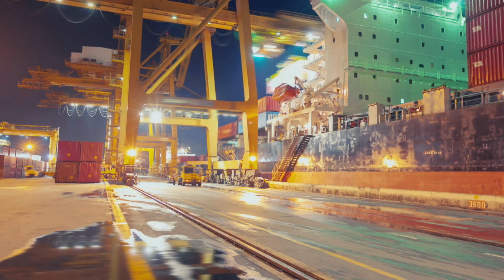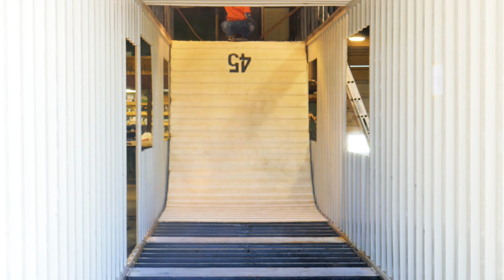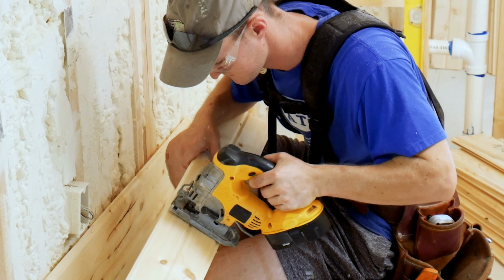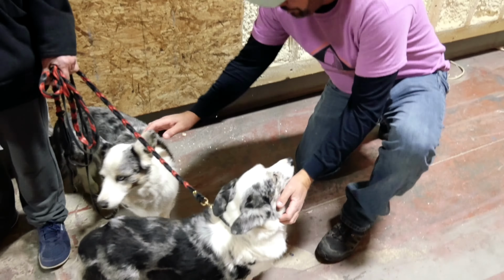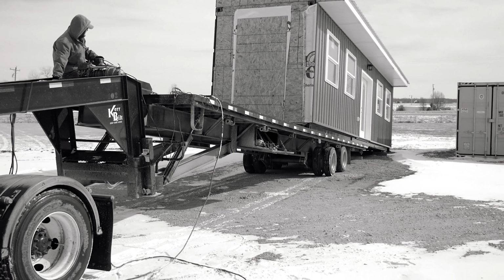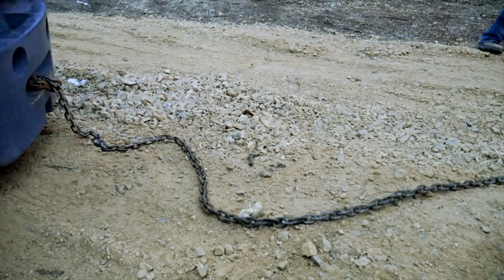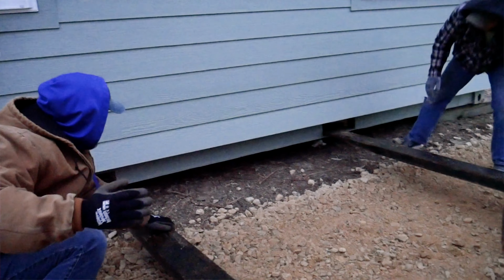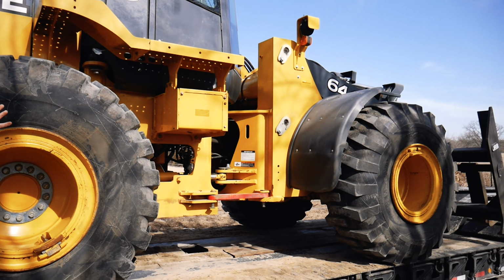Mega Tiny Home: Mother-Daughter Duo's Six-Container Masterpiece (Part 1)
When Melissa and her mother, Janice, dream big with a six-container home, the Container Masters face their most ambitious project yet. From planning to assembly, this episode dives deep into the challenges and creativity involved in creating multi-container tiny homes. A must-watch for fans of tiny living and alternative housing! 🏠📦

Container Masters Series 1, Episode 3